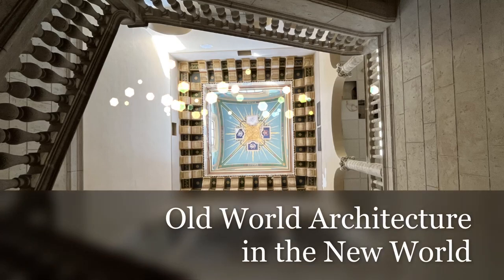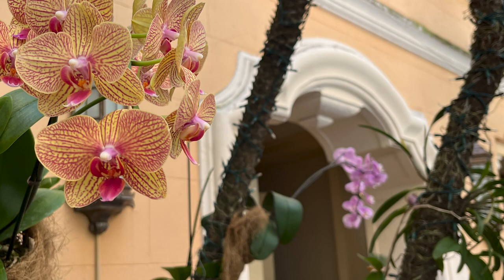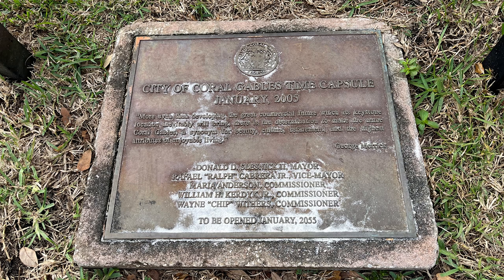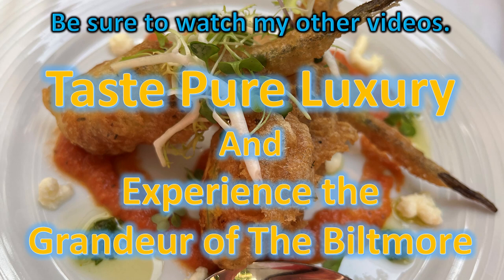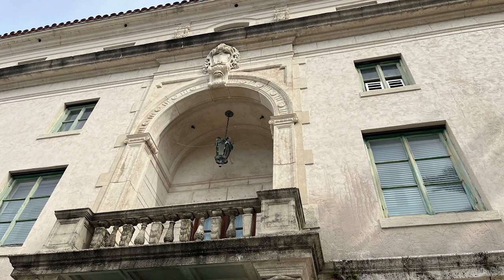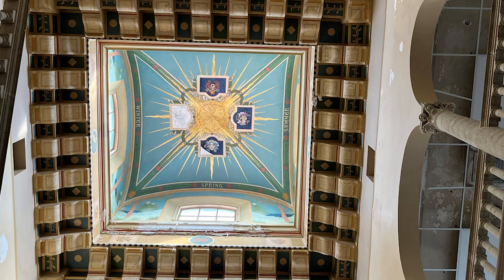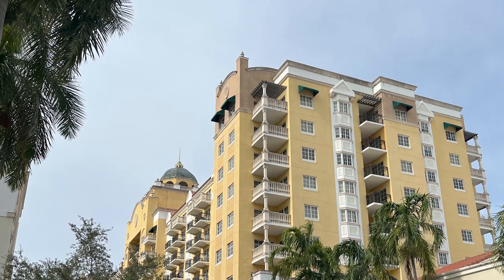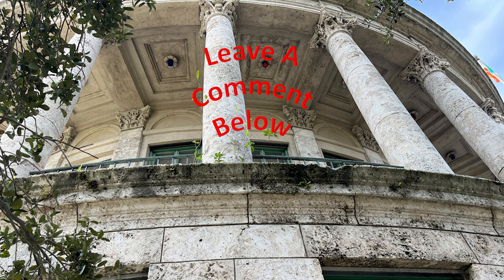Unveiling Old World Architecture in Coral Gables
Found at the center of The City Beautiful—Coral Gables City Hall is an Old-World masterpiece in the New World. Lush tree canopy-lined streets and Mediterranean-revival architecture make this city a dream spot to visit. The historic Miracle Mile is bustling with people entering the high-dollar, small boutiques and shops. The hotels reflect the grandeur and appearance that the city’s designer, George Merrick planned so purposefully. Parking is easy to locate and walking through the center city of this Spanish-Mediterranean city is easier.